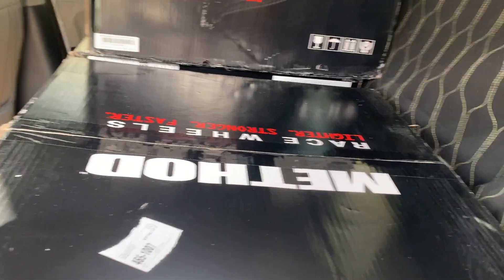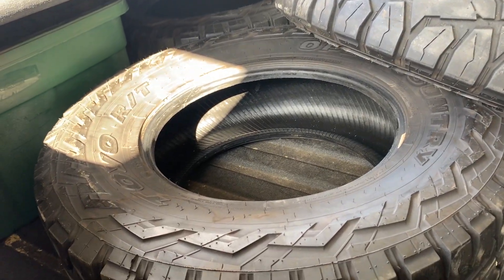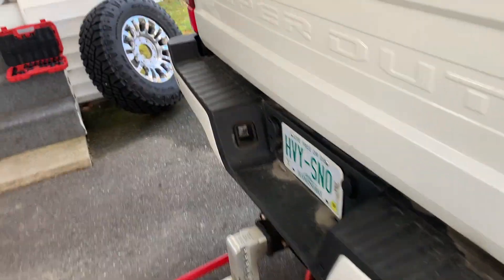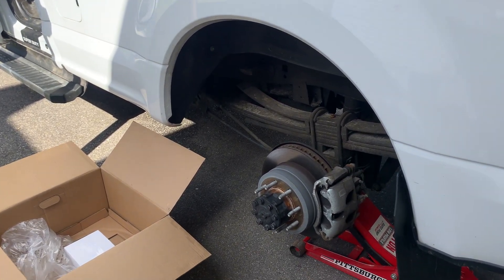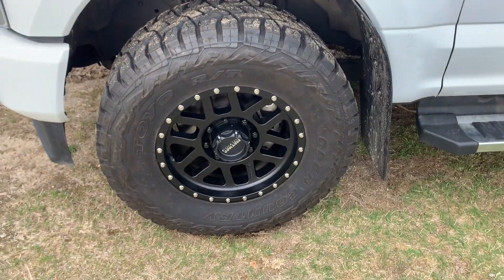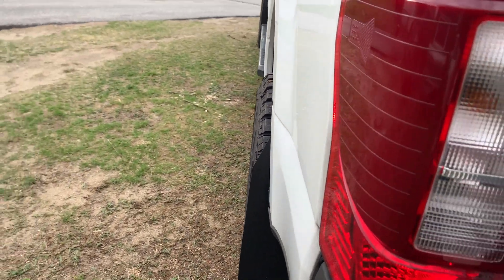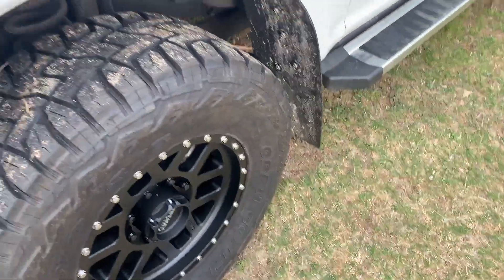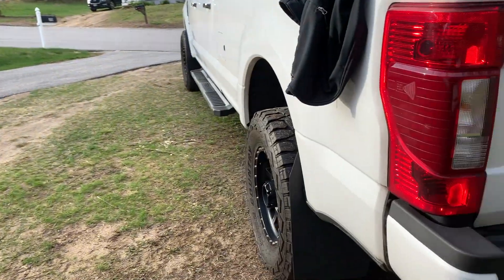Ford 7.3 Godzilla Superduty New 18x9 +18 Offset Method Wheels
Use this video as reference for +18 offset method wheels on a 2020+ superduty.  Wheels are Method Mesh Matte black +18 offset and 5.75 backspacing.   Tires are Toyo Open Country R/T 35/12.5/18